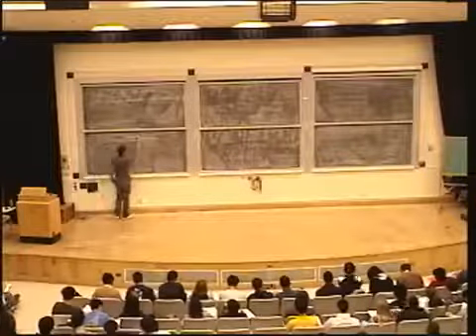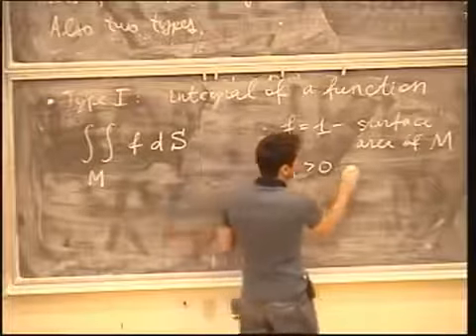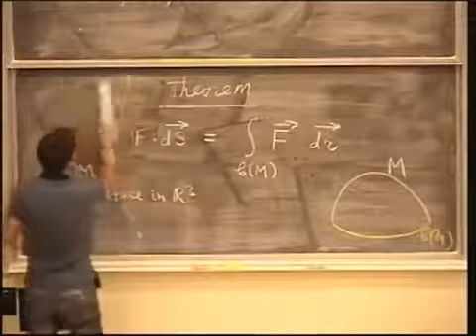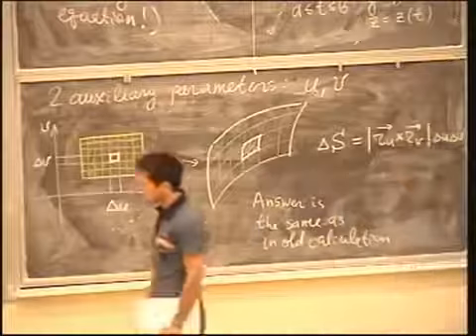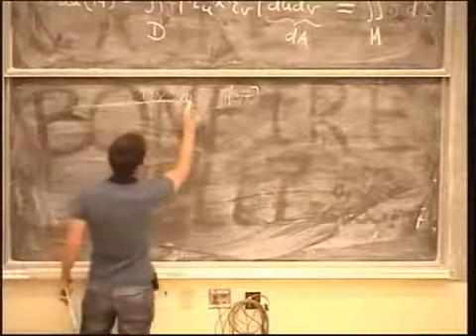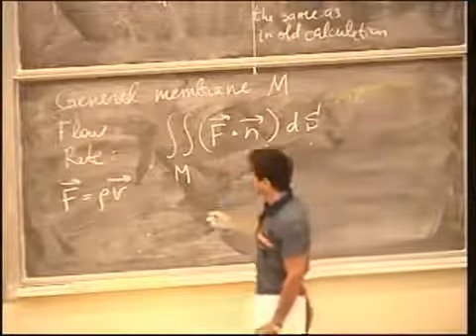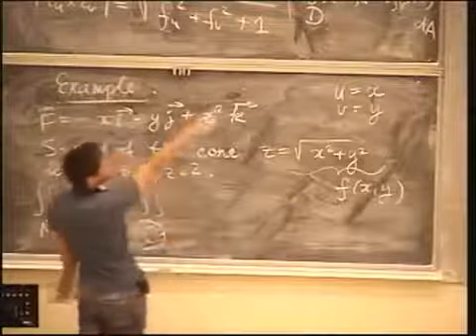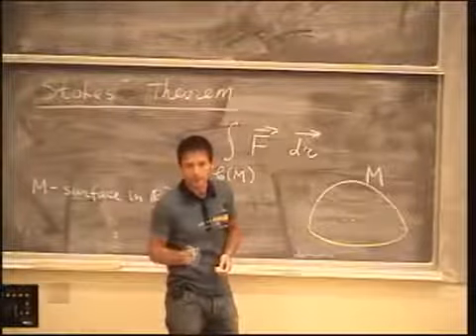Lecture 22. Surface Integrals MATH 53: Multivariable Calculus with Edward Frenkel